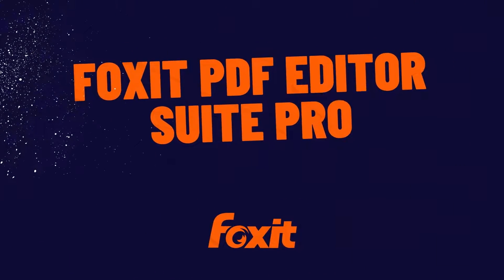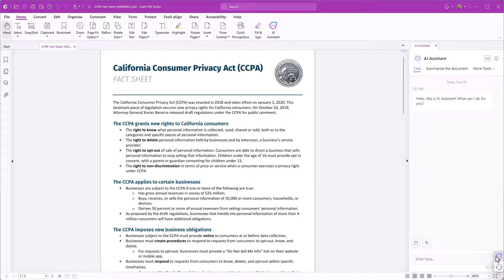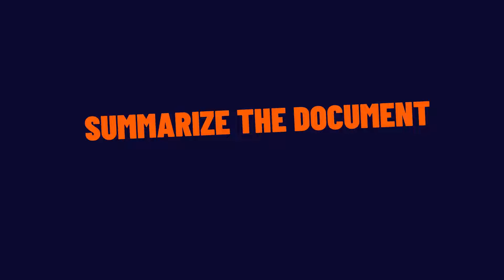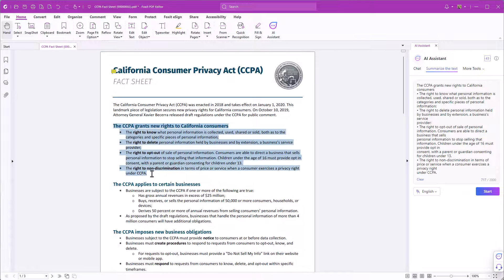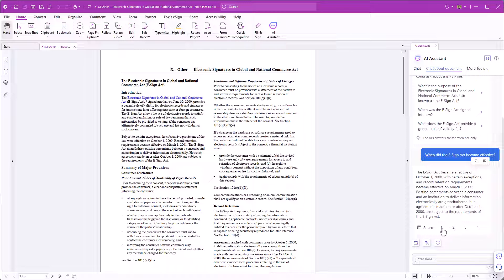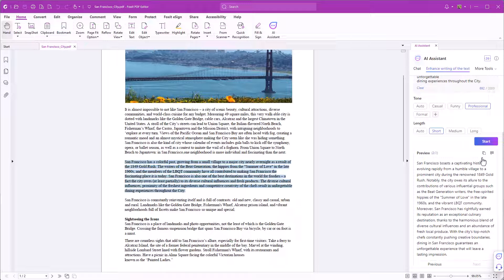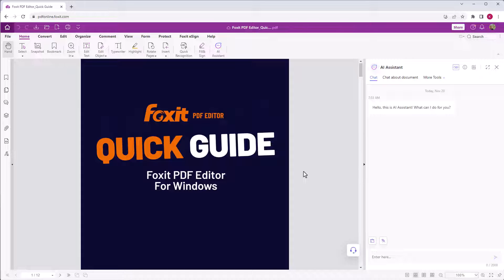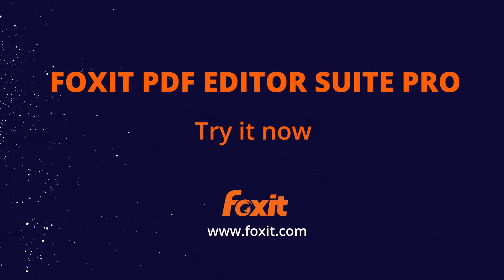Discover the Document Future: AI Assistant Revolutionizes Foxit PDF Editor Suite Pro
Do you use ChatGPT to get answers to your questions, enhance content writing, and translate text? Do you love AI assistance but are tired of switching between your PDF Editor and OpenAI's ChatGPT? The Ai Assistant in Foxit PDF Editor Cloud is the solution. It will boost workplace productivity by taking over these tedious work steps right within your PDF Editor. In this tutorial, you’ll learn how to leverage the power of artificial intelligence by summarizing documents and text, getting content-based answers, enhancing writing, fixing spelling errors and correcting grammar mistakes, translating content, and getting helpful explanations and definitions of words using the ChatGPT-based AI Assistant in Foxit PDF Editor Suite Pro.

Smart PDF Commands are now also available in Foxit PDF Editor Suite's desktop application.

Tutorial Content:
00:00 - Intro
00:39 - How to Open AI Assistant
01:51 - Summarize the Document
02:32 - Summarize the Text
03:12 - Chat about Document
03:52 - Define and Clarify the Text
04:17 - Enhance Writing of the Text
04:49 - Fix Spelling and Grammar
05:13 - Translate the Text
05:30 - Smart PDF Commands